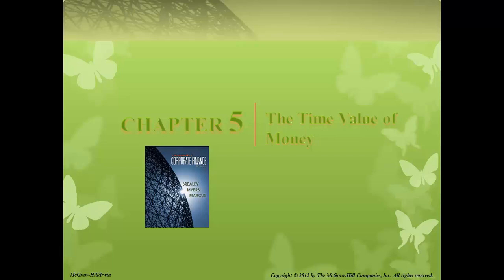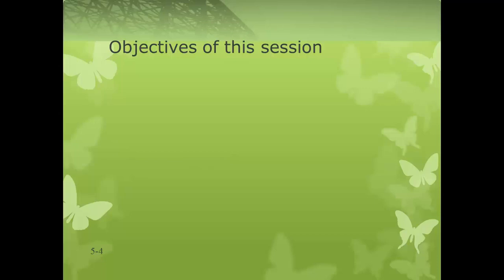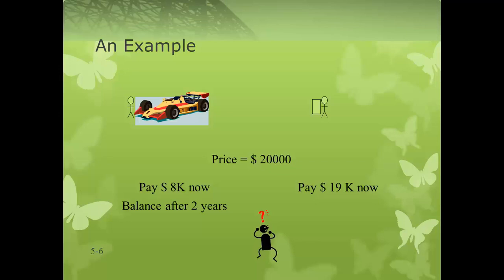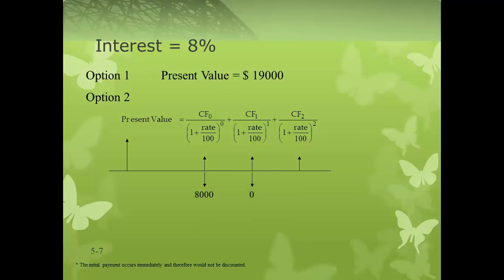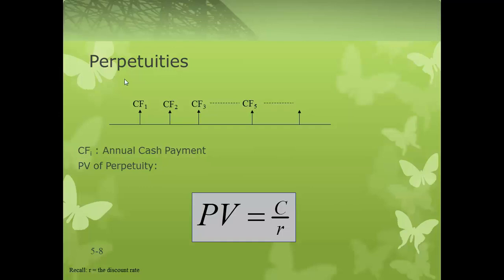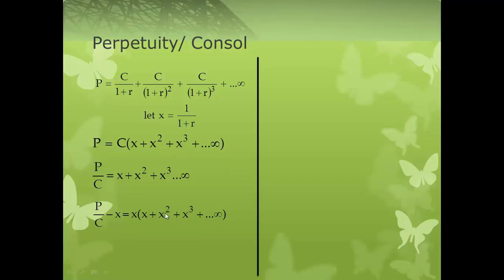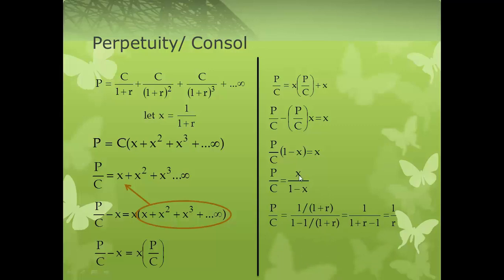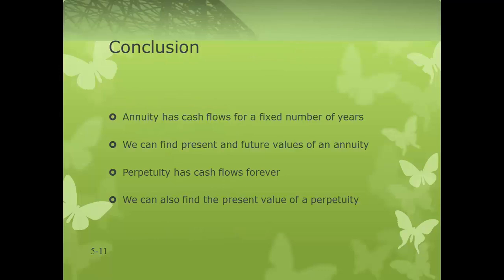FIN332 Chapter 5 part 2 subpart 1